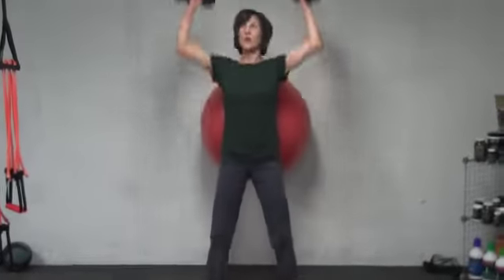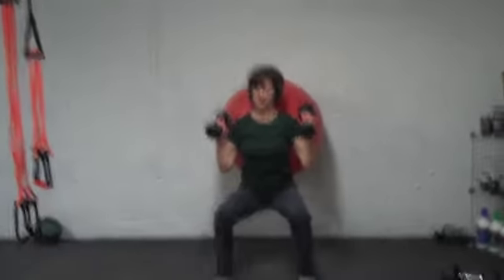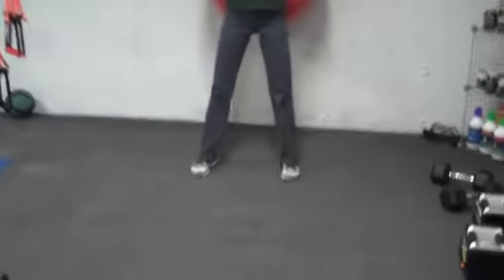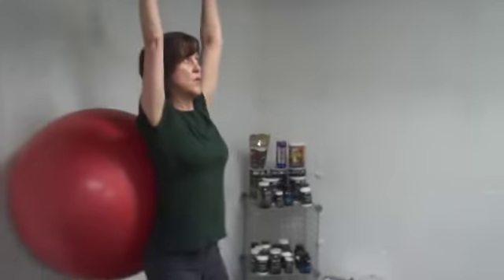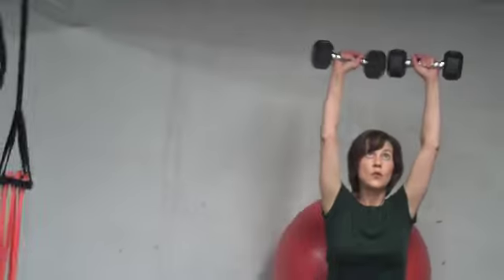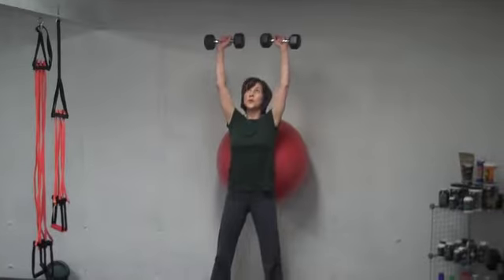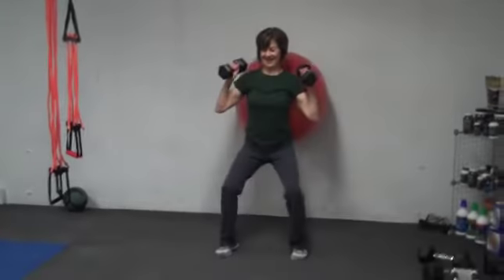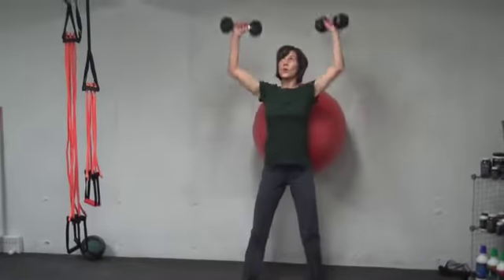South Elgin Personal Training Super Fitness Star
Here is a short demonstration of one of my personal training clients Donna performing "stability ball, squat dumbbell shoulder press"

This is exactly how you need to perform this exercise